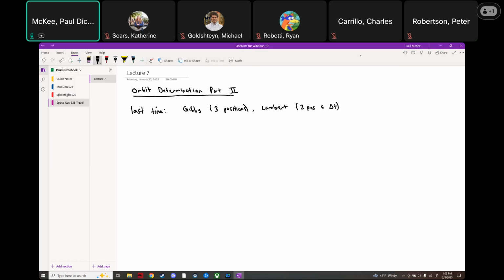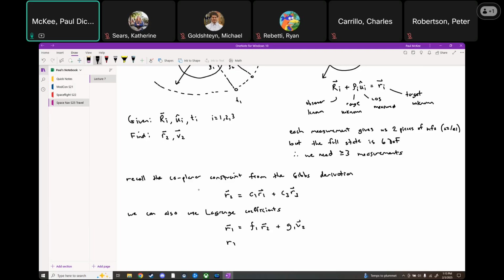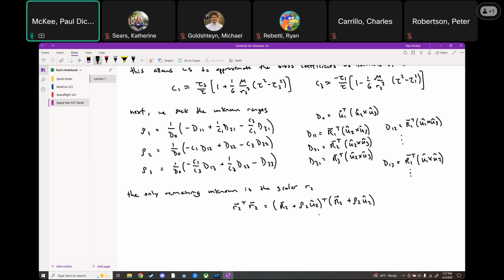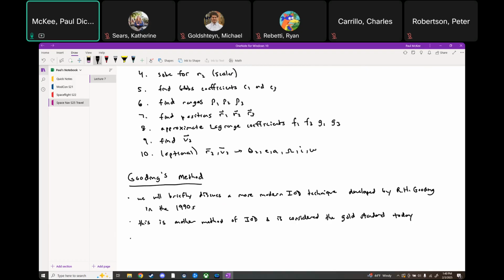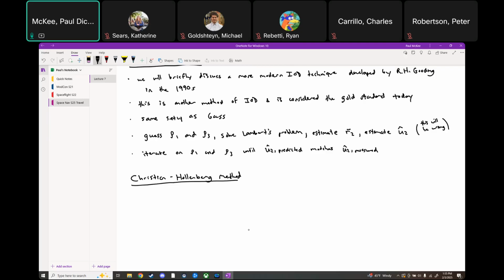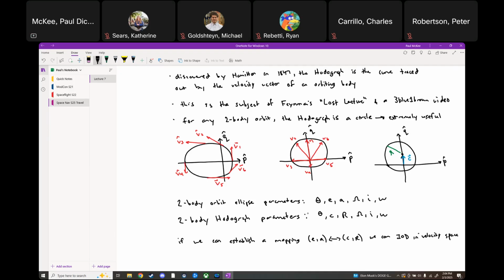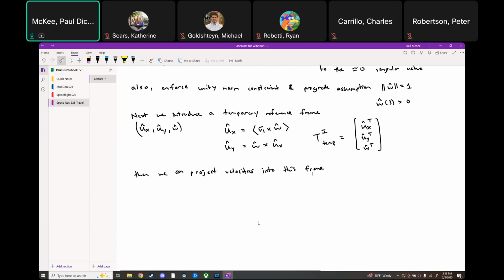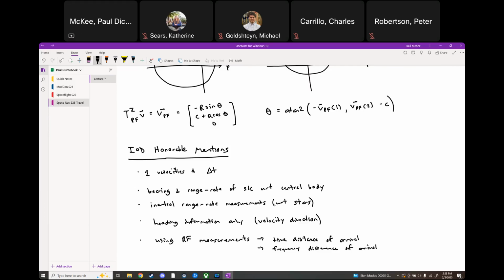Intro to Space Nav S25 Lecture 8 - Initial Orbit Determination Part II